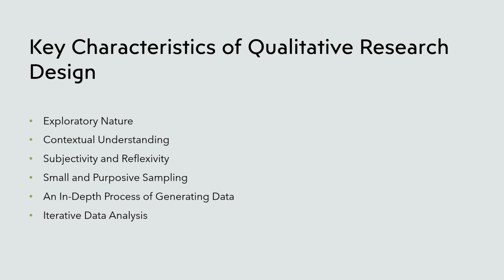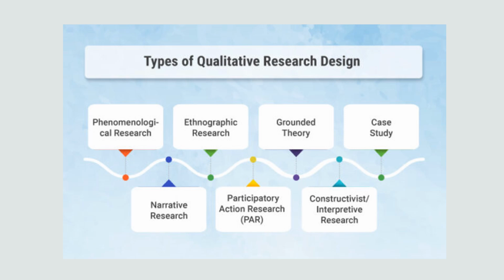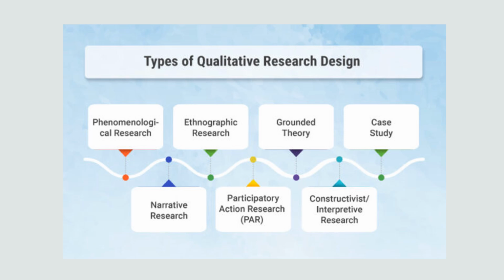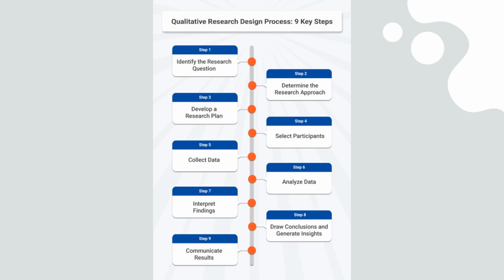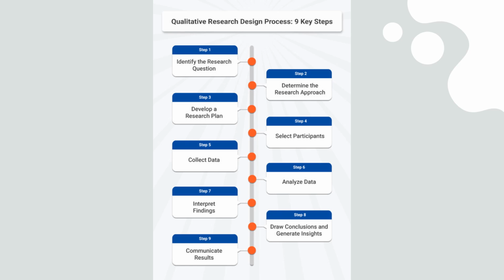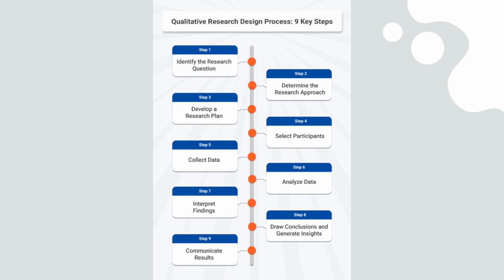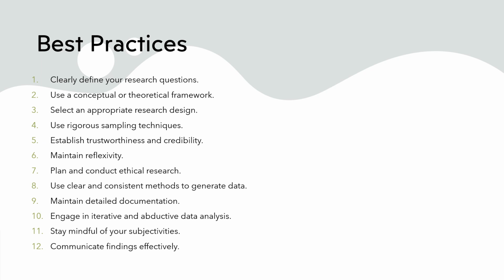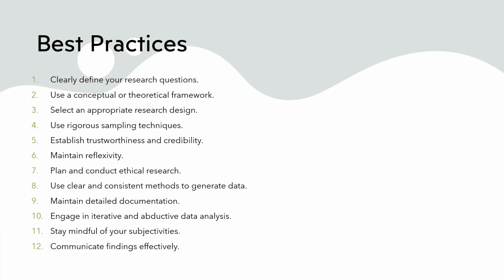Qualitative Research Design PowerPoint presentation